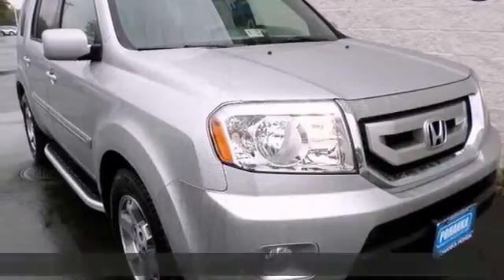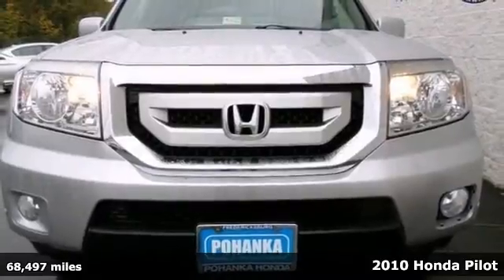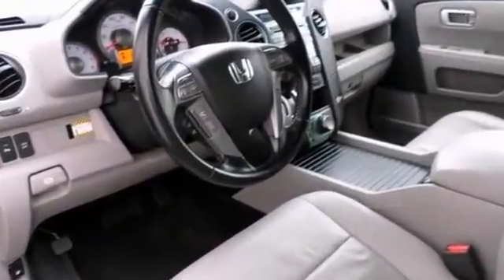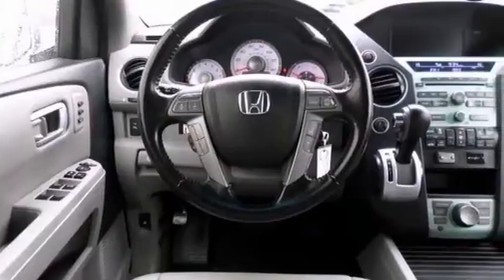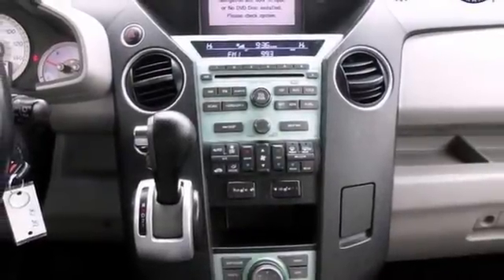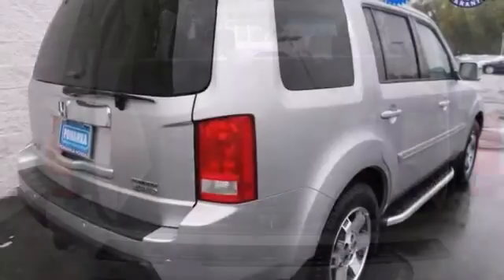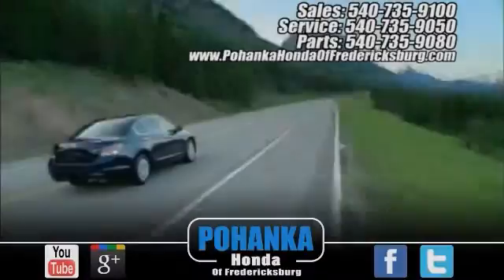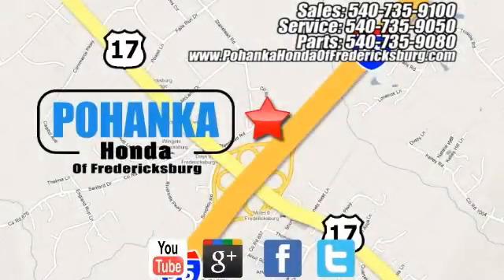2010 Honda Pilot Fredericksburg VA Richmond, VA 13H160 SOLD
Year: 2010
Make: Honda
Model: Pilot
Trim: Touring
Engine: 3.5L V6 SOHC i-VTEC VCM 24V
Transmission: 5-Speed Automatic
Color: Silver
Interior: Gray
Mileage: 68497
Stock #: 13H160
What a superb deal! Get ready to ENJOY! How would you like riding away in this gorgeous-looking 2010 Honda Pilot at a price like this? This great-looking, car-based SUV (read: smooth ride and easy handling) also features excellent crash test scores, generous storage and cargo-hauling abilities, 8-passenger seating, smooth power delivery, and excellent crash test scores. J.D. Power and Associates gave the 2010 Pilot 4.5 out of 5 Power Circles for Overall Initial Quality. New Car Test Drive said, "...plenty of cargo and people versatility in an efficient package, with towing capacity for light loads and the available confidence of all-wheel drive..." All prices exclude taxes, title, license, and dealer processing fee of $499.00. Published price subject to change without notice to correct errors or omissions or in the event of inventory fluctuations. All features not on all vehicles. Vehicles shown are for illustration purposes only. ** MPG is based on 2012 EPA mileage estimates. Use for comparison purposes only. Do not compare to models before 2008. Your actual mileage will vary, depending on how you drive and maintain your vehicle.

Address:
60 South Gateway Drive